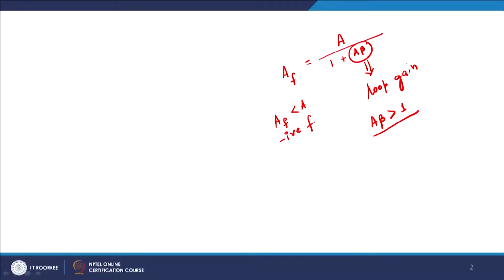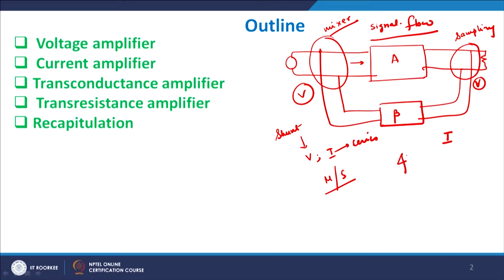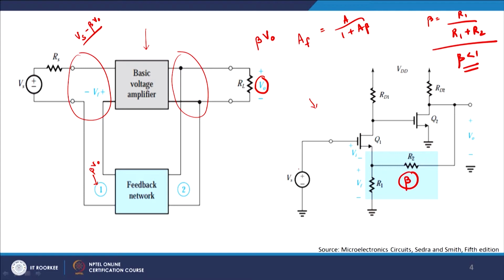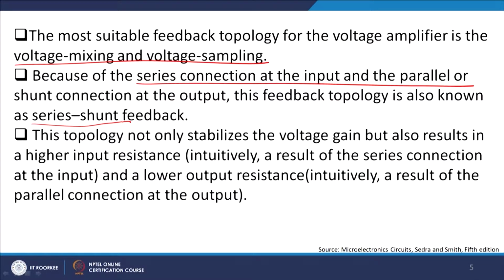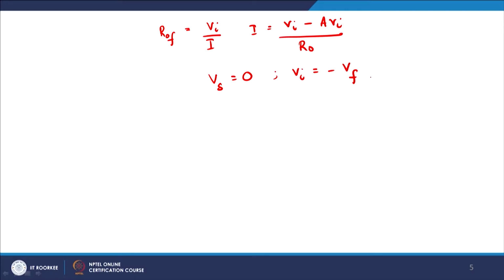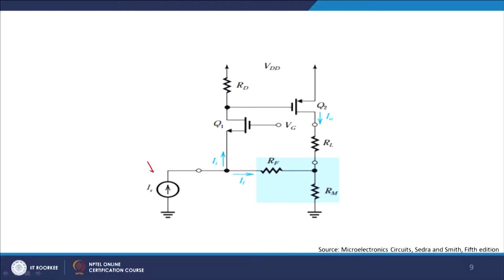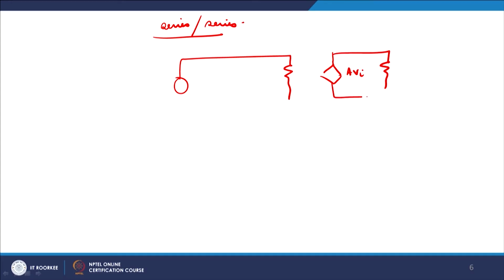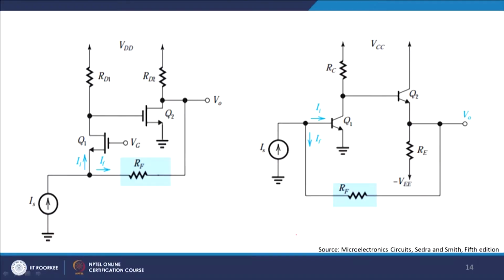mod10lec46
Basic Feedback Topologies